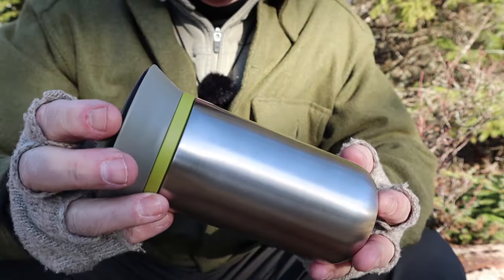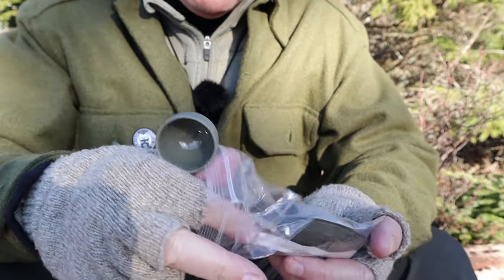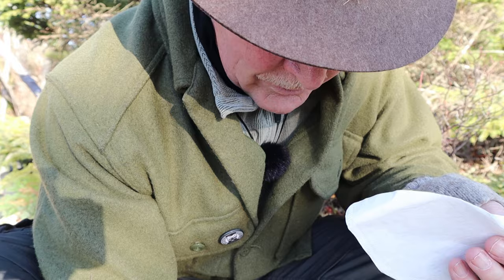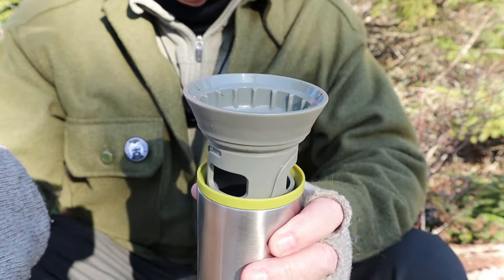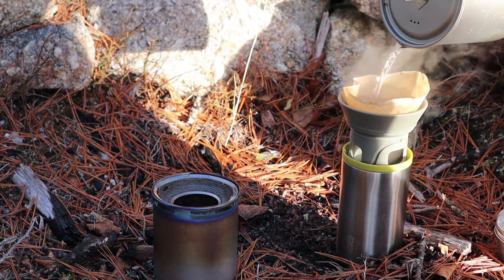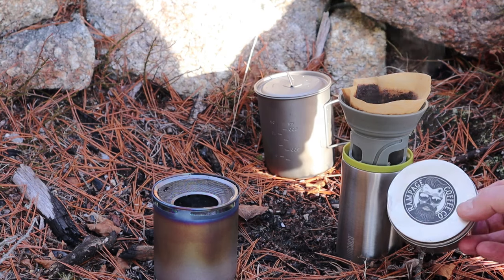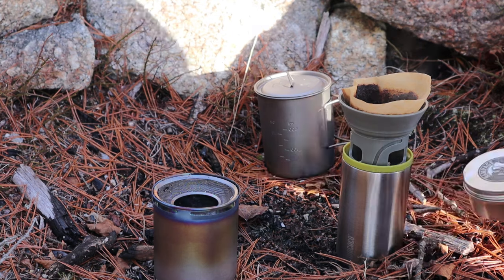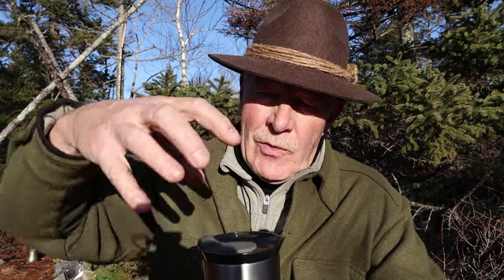Wacaco Cuppamoka All-in-One Travel Pour-Over Coffee Maker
Comes With
Pour-over device
Leak-proof sippy lid
Coffee scoop
Pour-over pedestal
10 filters
Spare seal for sippy lid
Manual and warranty card
Key Features
All in one design
Tritan BPA-free plastic lid
2-year warranty
Specifications
Dimensions   6.65” x 3.52” / 169mm x 89mm
Weight   0.7lbs / 316g
Ground capacity  20g+/-
Cup capacity  10fl-oz / 300ml
Operation
Add ground coffee (medium-fine)
Add water per pour-over
Replace pour-over with lid and enjoy